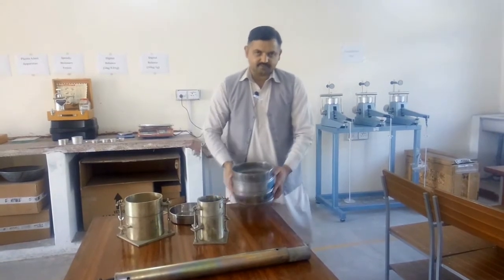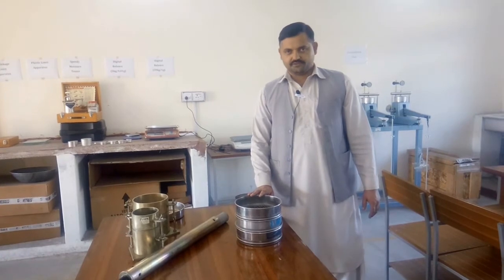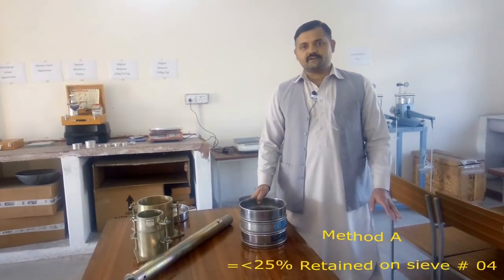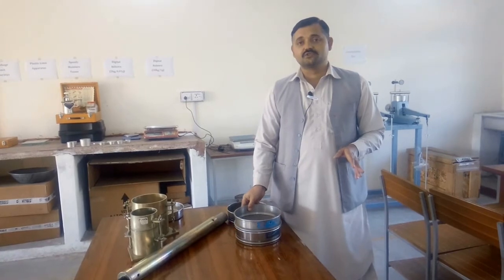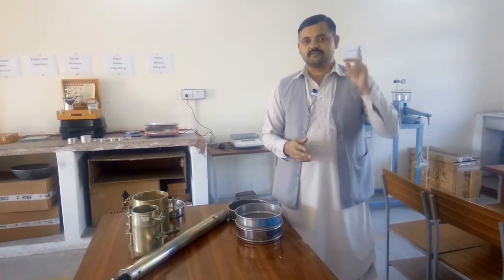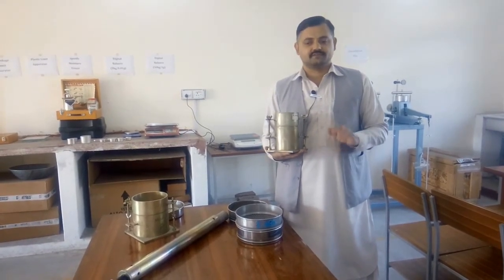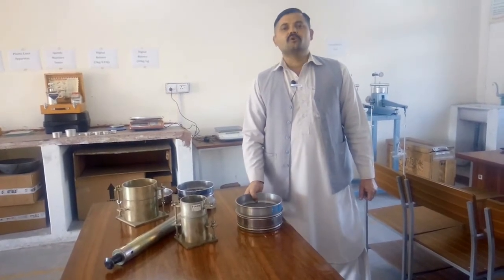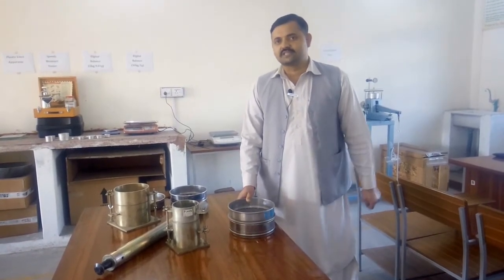Modified Proctor Compaction Test|| Methods|| Procedure|| Concept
In this video you will become expert of the following things.
1. Concept of Modified Proctor compaction Test given by US Corps of Engineering
2. How to Practically perform Modified Proctor Test